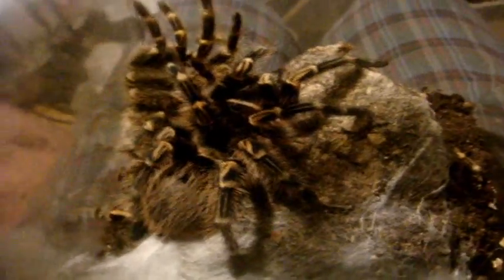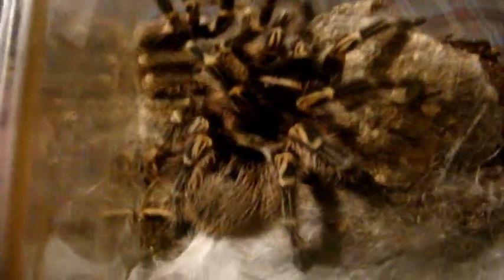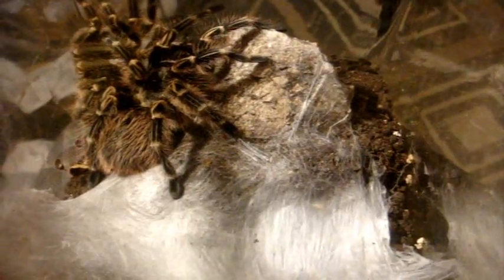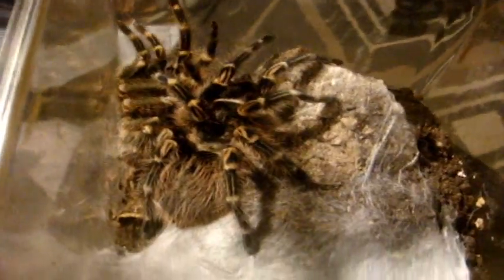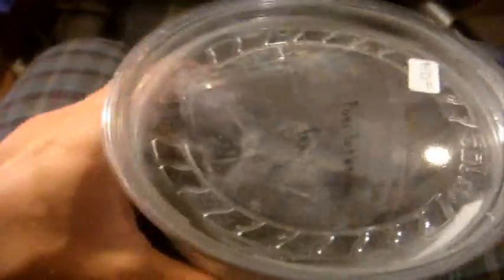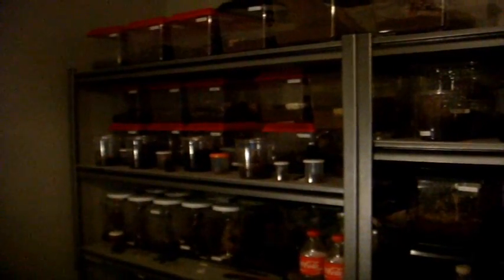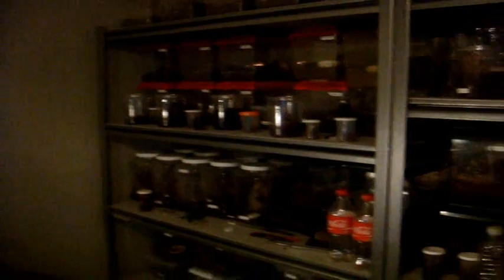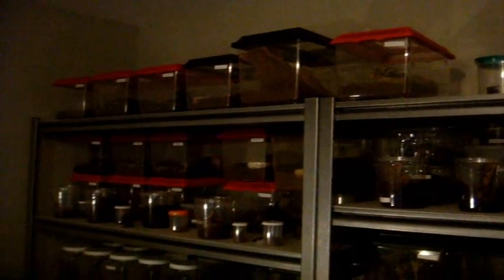Finally A New T Vid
OMG...It's been ages since my last vid.  Been extremely busy maintaining 2 jobs :)